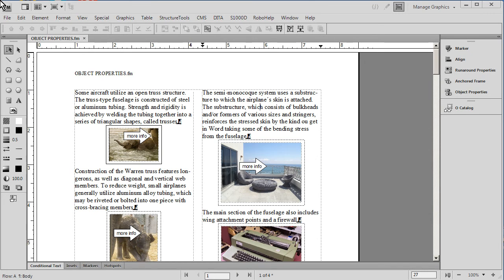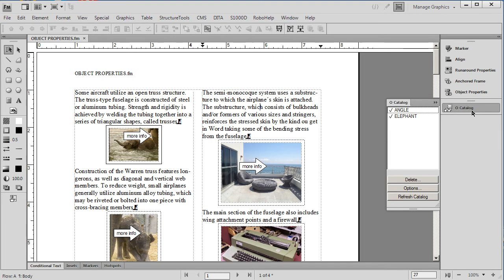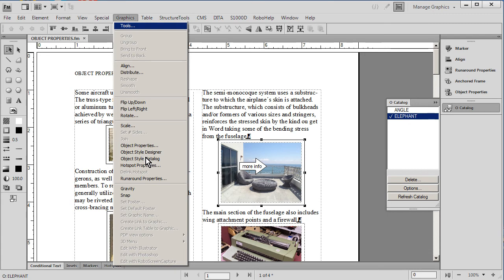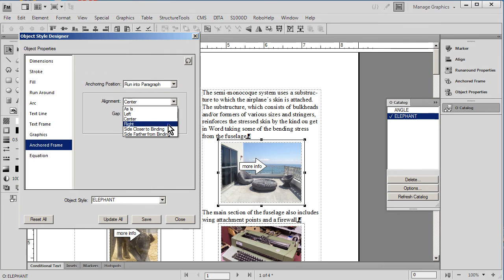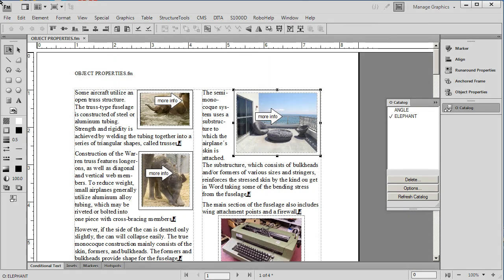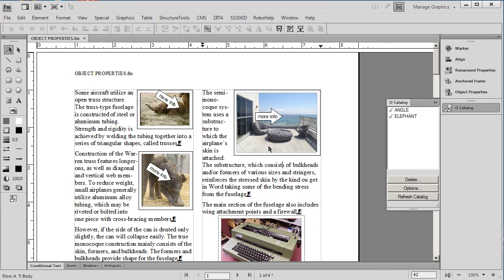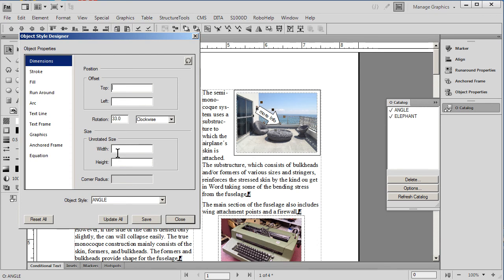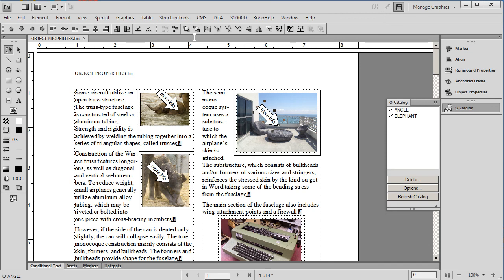FrameMaker and Word: Graphic Object Styles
Unlike Word, FrameMaker 11 allows you to apply and update styles to anchored frames or graphic objects. You may globally make all instances of anchored frames with the same name nest themselves in runaround text. Or, you may wish to take all instances of named vector arrows and have them globally rotate at the same angle. Suddenly, you have as much control over graphic updates as you have always had over paragraph, table and character styles! The graphic object style catalog makes this process a snap.